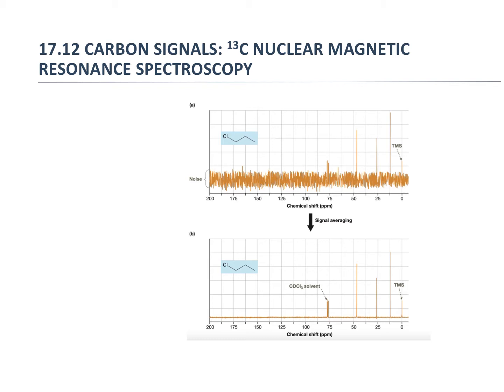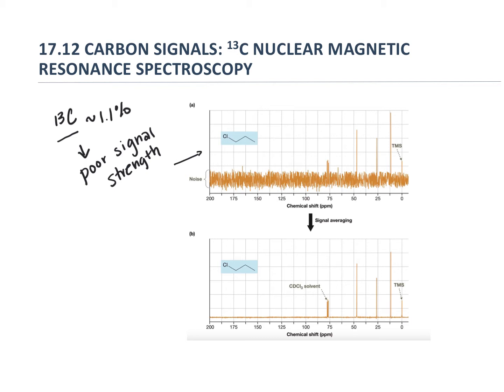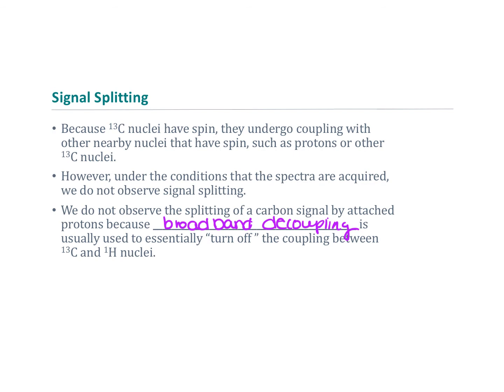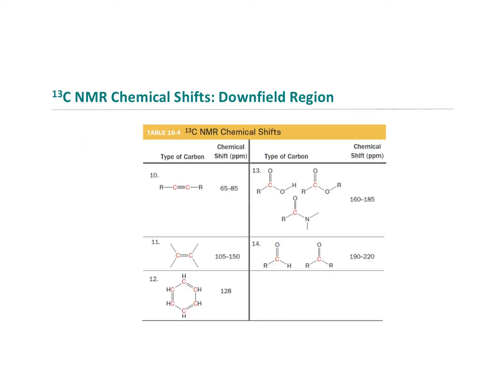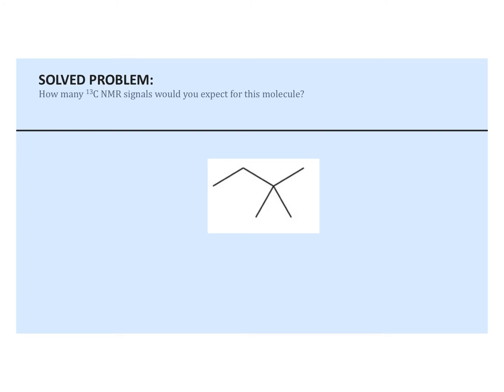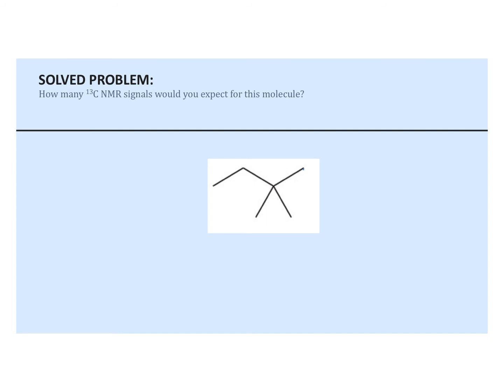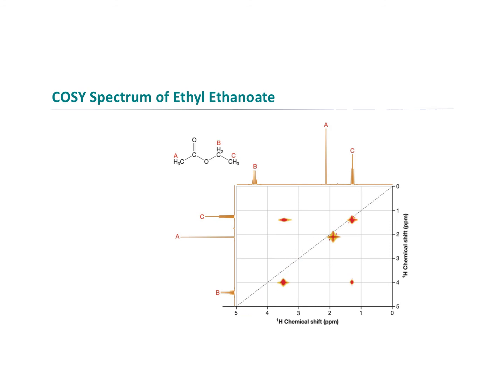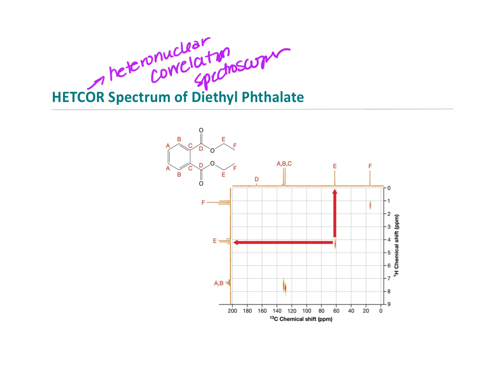NMR Screencast 6